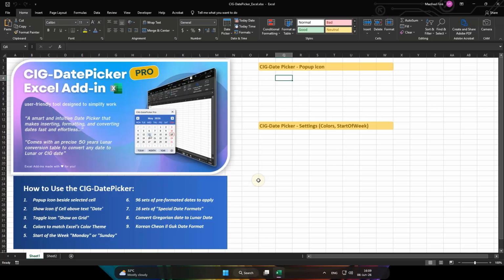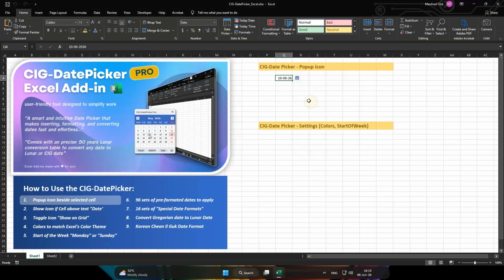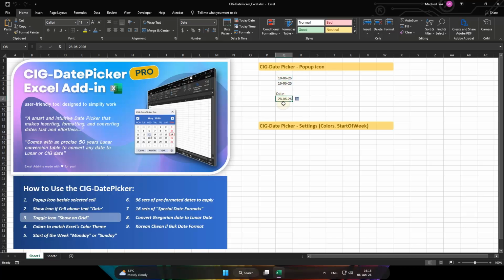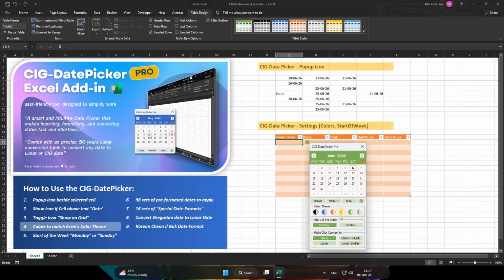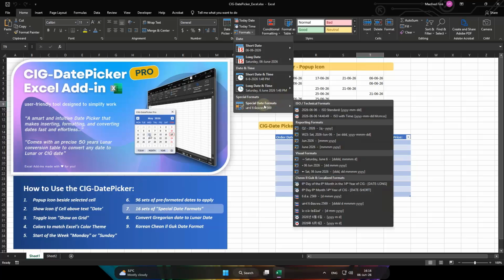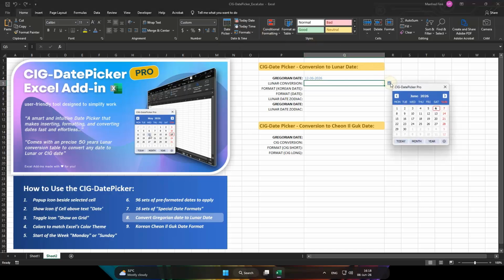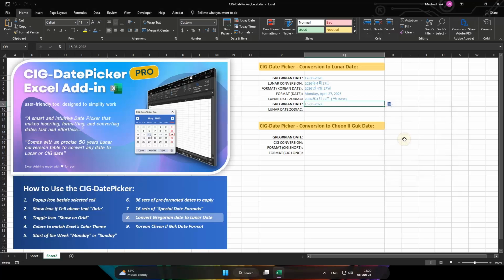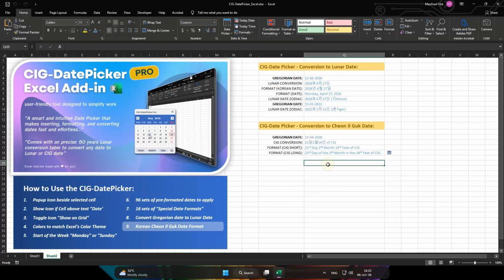CIG Date Picker Excel Add-in Take a Tour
In this video, I will introduce my custom CIG Date Picker Add-In for Excel and show you how it can make working with dates faster, easier, and more efficient.

00:00 Introduction
01:08 Popup Calendar Icon
02:50 Show Icon on Text "Date"
03:37 Toggle Calendar Icon on Grid
04:50 Match Excel Color Theme
06:25 Set Start of the Week
07:07 set of 96 pre-formated dates
07:48 Special Date Formats
08:25 Convert Date to Lunar Date
12:10 Convert Date to Cheon Ill Guk Date

You will learn how to:
• Quickly insert dates into Excel worksheets
• Apply built-in short and long date formats
• Use international date styles and custom formatting
• Work with lunar dates and CIG date conversion
• Use advanced formatting features directly from the Ribbon

This Excel Add-In is designed for users who want to save time with Excel automation and improve their daily workflow using smart VBA tools and custom Excel solutions.

Whether you are an Excel beginner, VBA learner, or advanced user, this tutorial will guide you step by step through the features and functions of the Date Picker.

🔹 Features Included:
✔ Easy date selection
✔ Built-in formatting gallery
✔ International date formats
✔ Lunar & CIG date support
✔ VBA-powered automation
✔ User-friendly Ribbon integration